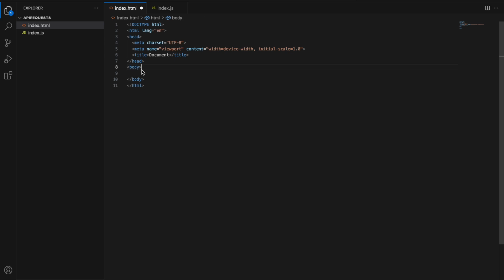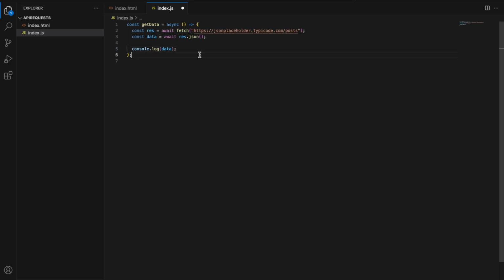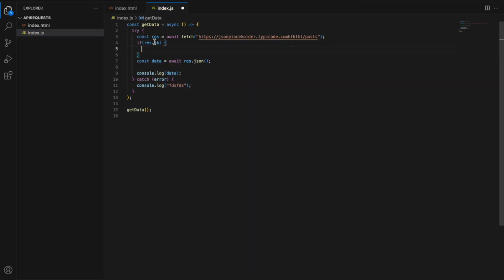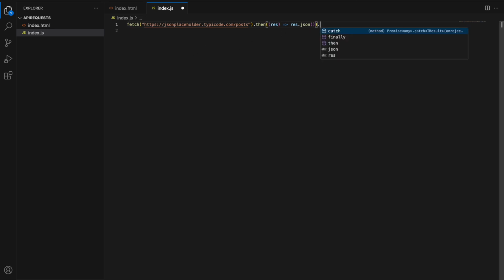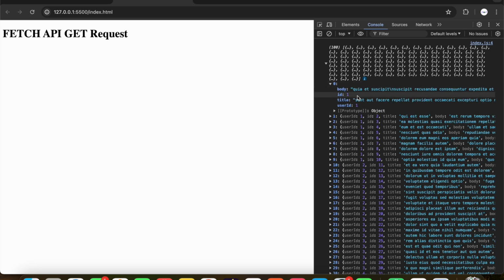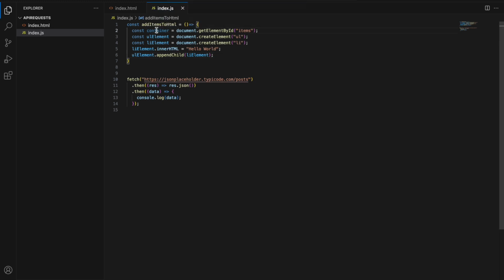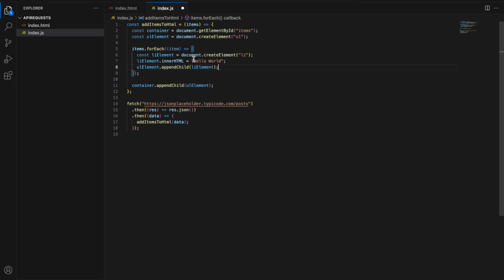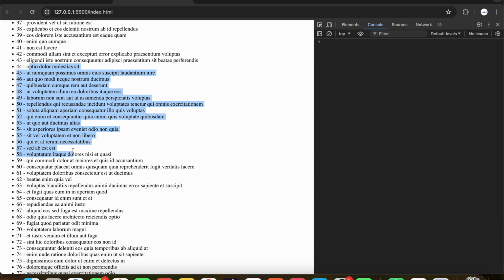How to fetch data with Fetch API in Javascript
In this video, I demonstrate how to use the Fetch API to retrieve data from a server. Once the data is fetched, I show you how to enhance the dynamic nature of your HTML page by integrating the fetched data with the DOM.